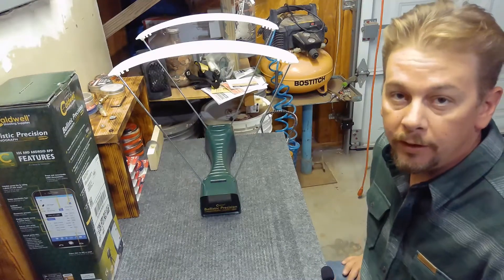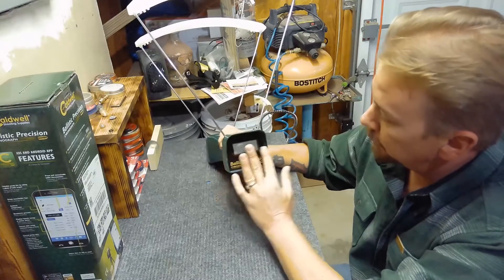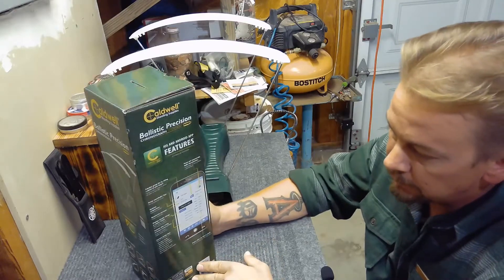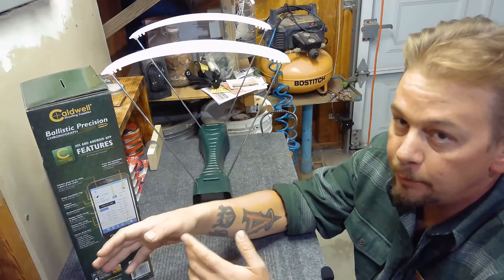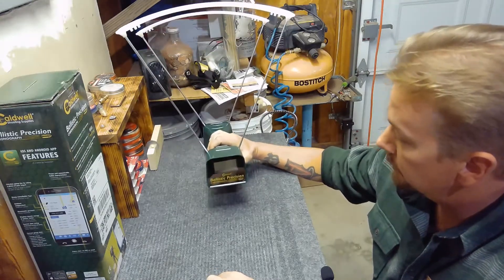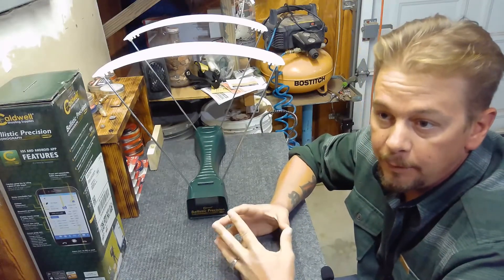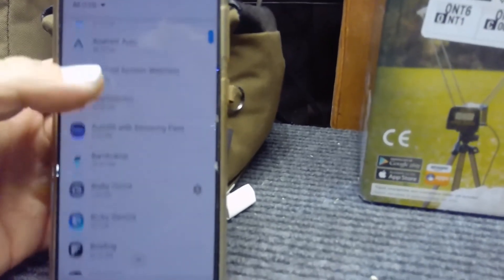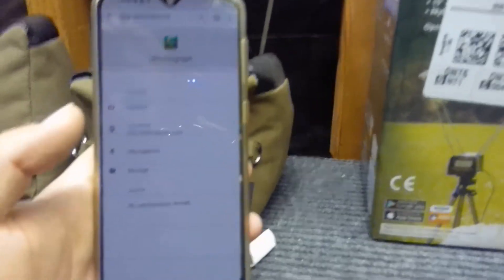{Caldwell Ballistic Precision Chronoghraph} - and Getting The App To Work With Your Phone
This is a quick review on the Caldwell Ballistic Precision Chronograph and the Caldwell App. How to get chronograph to work with your phone.